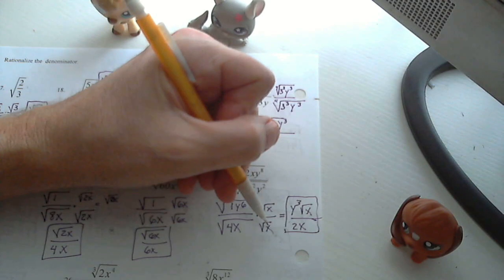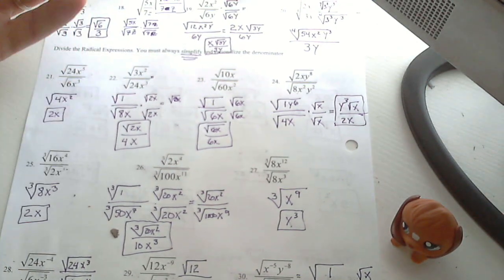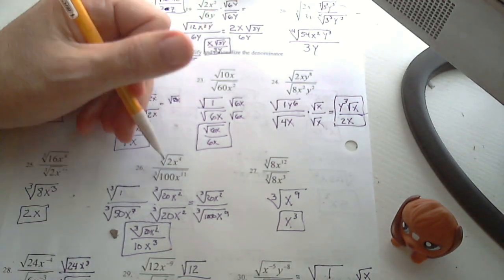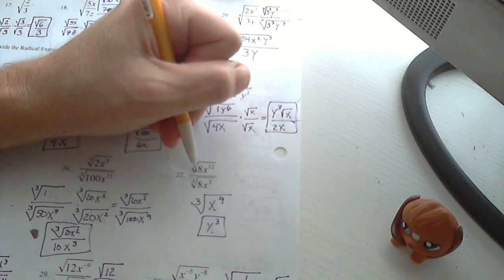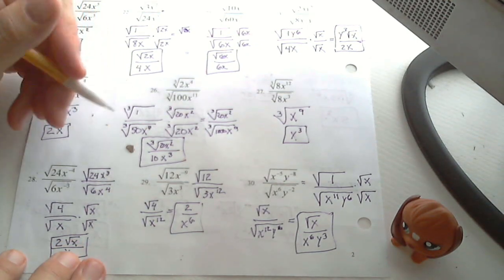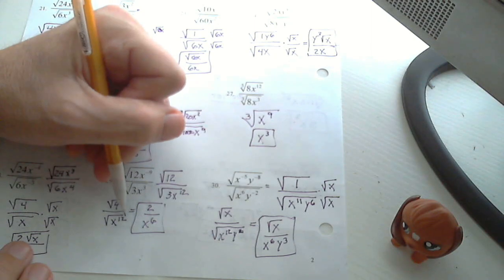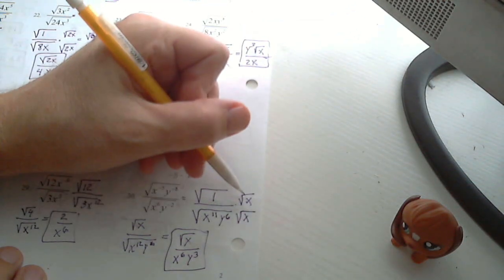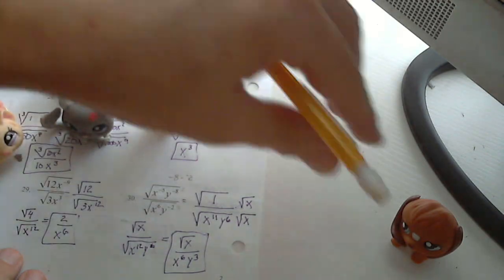Rooks 9-2 Notes Part 2